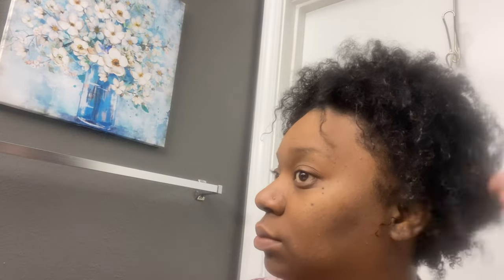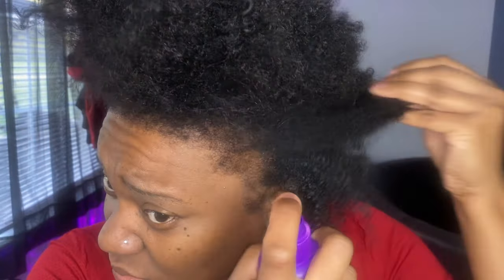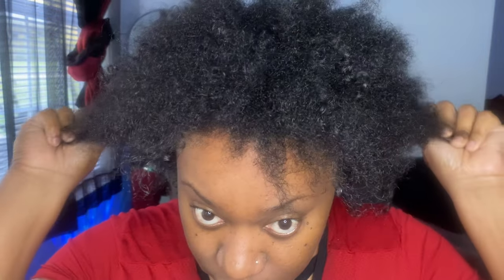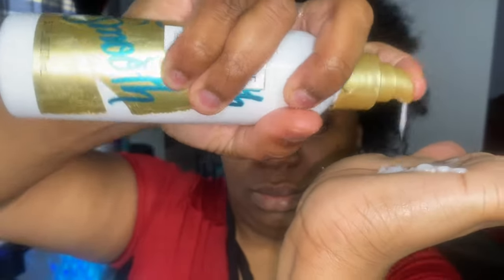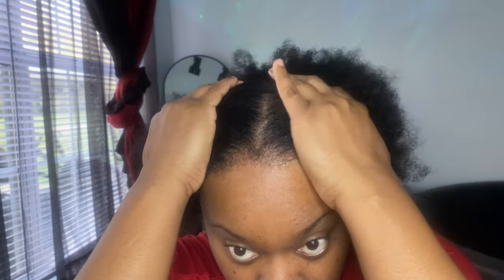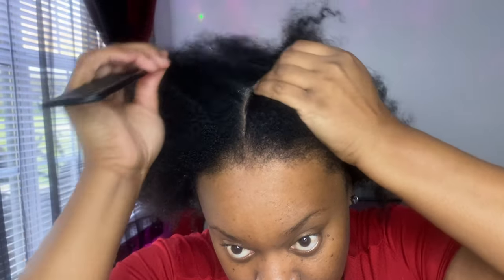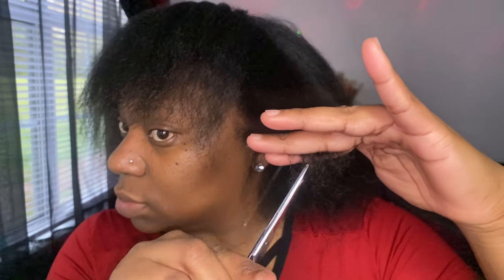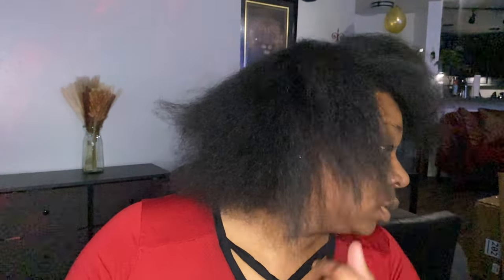BIG CHOP or NOT? Watch me transform my 4C hair! 💇🏽‍♀️ | DAILY VLOG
Hi Glam Fam!!! I’m back with another blow out video! Do my natural hair with me .

This video was requested by a member of our Glam Fam & I am so glad I was able to create this video for you. I really hope this mini hair tutorial helps.

I love you all soooo much!

$RaShodaMakemeovah